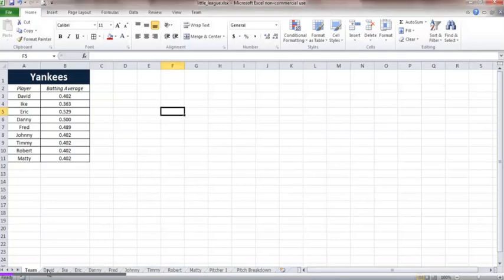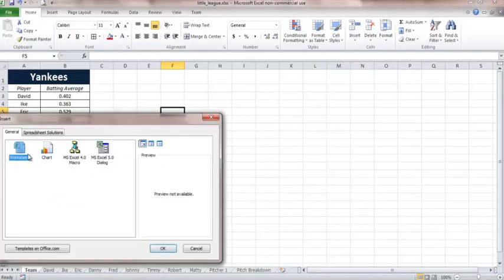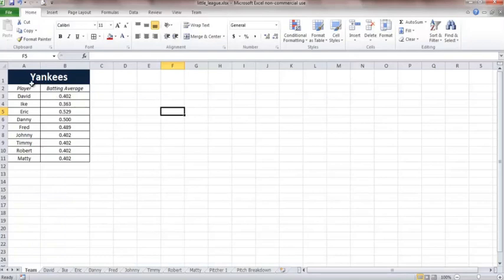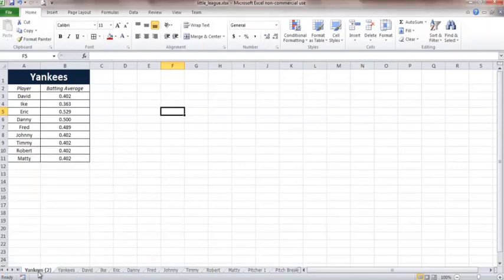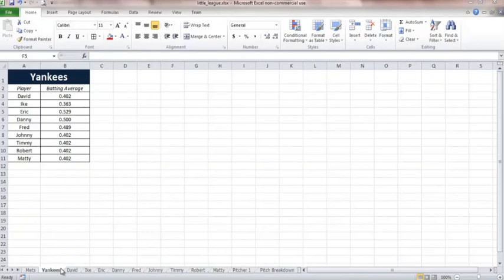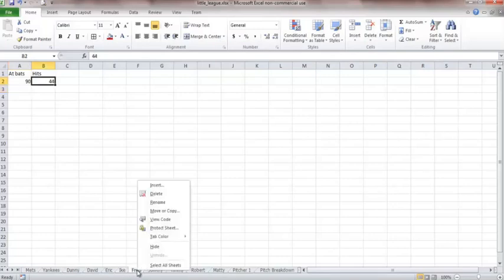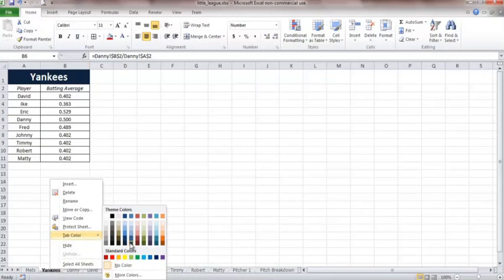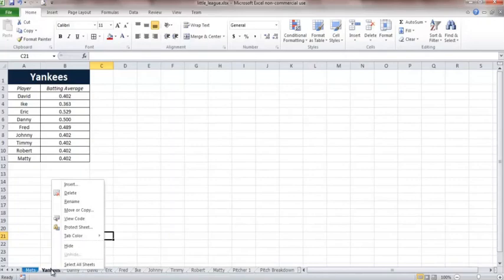Managing Tab sheet in Excel